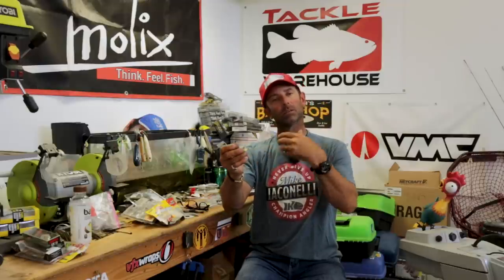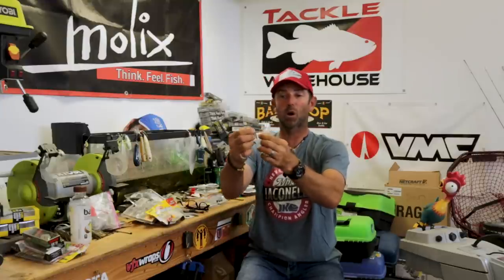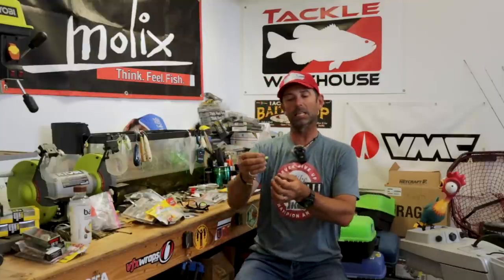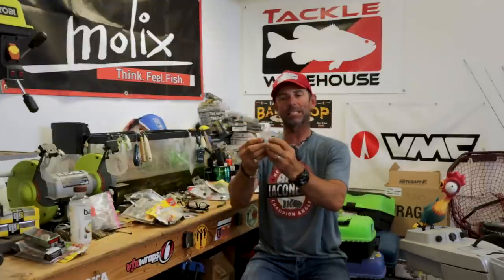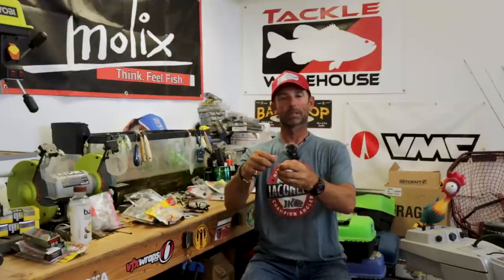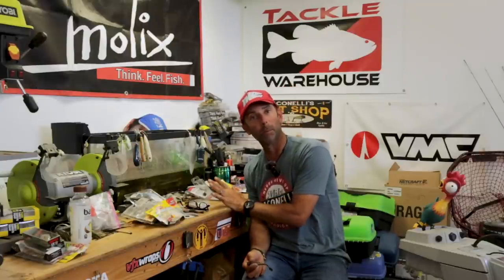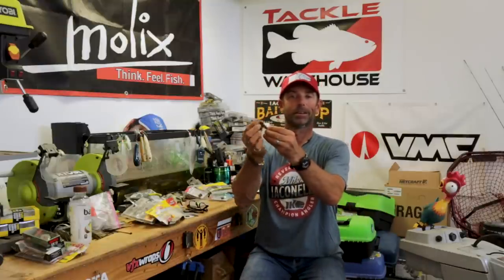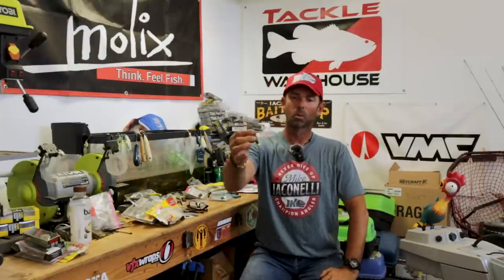Revolutionize Your Fishing with the NEW Swinging Ned Rig - Unveiling the Ultimate Hybrid Technique!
Join Mike Iaconelli in his latest video as he introduces the groundbreaking Swinging Ned Rig technique. In this exciting episode, Mike reveals a revolutionary hybrid approach that combines the best of two proven fishing methods to create an irresistible bait that fish have never seen before. Discover how this innovative technique is transforming the way fish respond, especially in challenging conditions. Get ahead of the game with the VMC Swinging Ned Rig, the secret weapon that's changing the fishing landscape. Don't miss out – watch now and elevate your fishing success! 🎣🔥